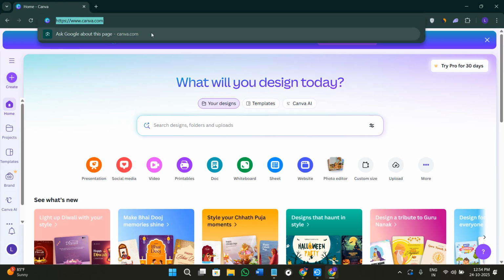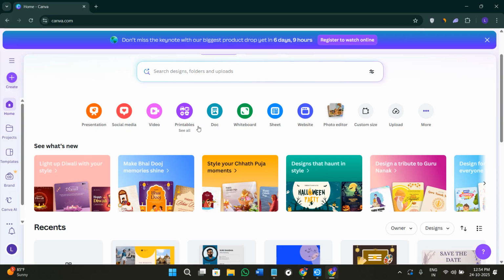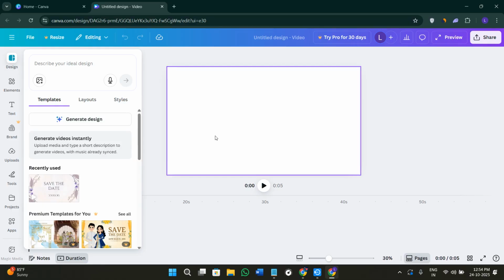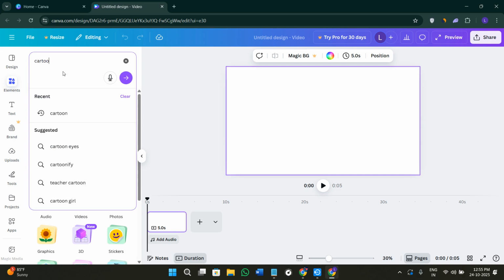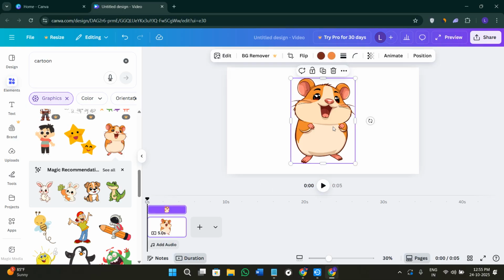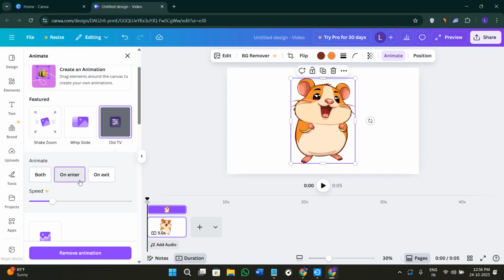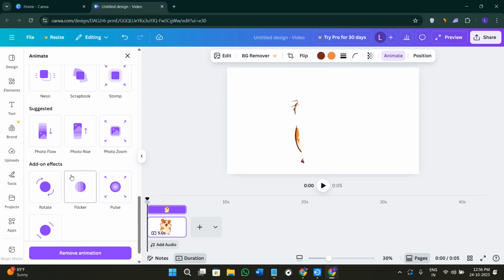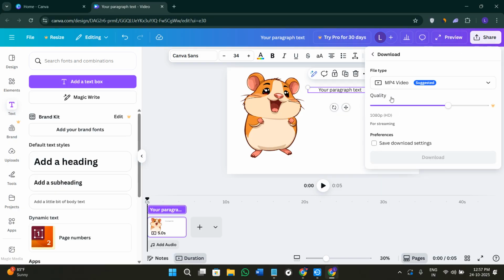Canva Video Animation Tutorial for Beginners 2025 (Complete Walkthrough)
Learn how to create stunning video animations in Canva with this complete beginner-friendly walkthrough for 2025. This tutorial will show you how to design, animate, and export professional-looking videos using Canva’s latest tools and features.

You’ll discover how to add motion effects, transitions, and text animations to make your content more engaging and dynamic. Perfect for beginners, content creators, and marketers who want to create eye-catching videos without advanced editing software.